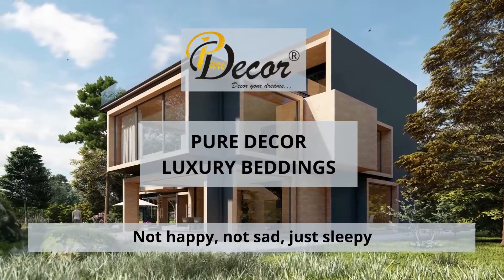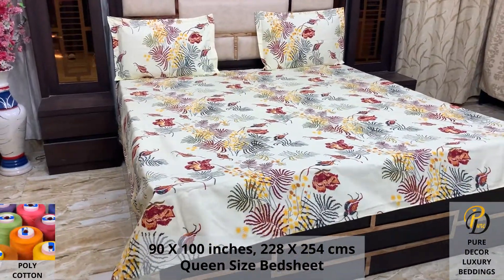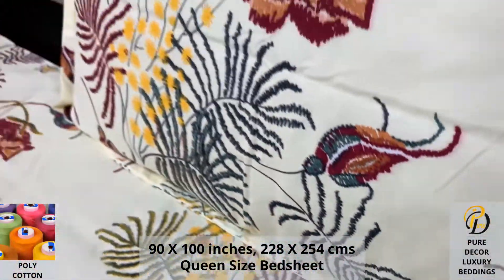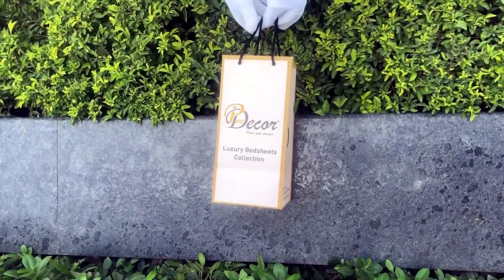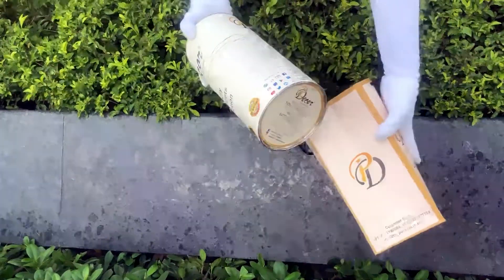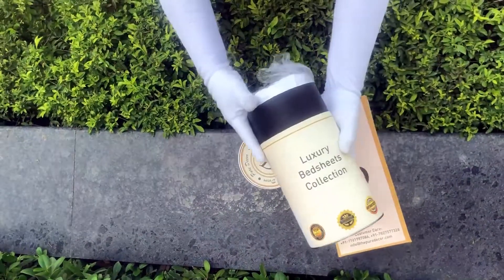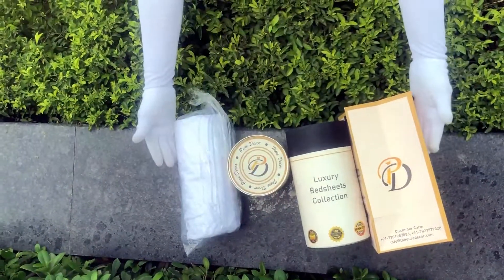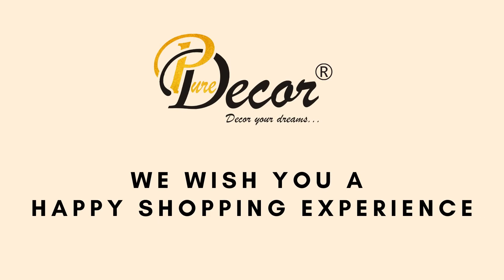Pure Decor Luxury Bedding collection, Poly Cotton Queen Size Bedsheet with 2 Pillow Covers,1944